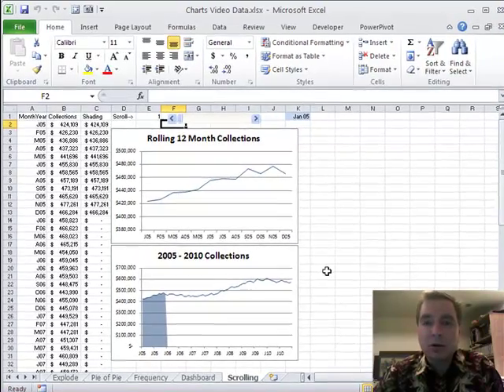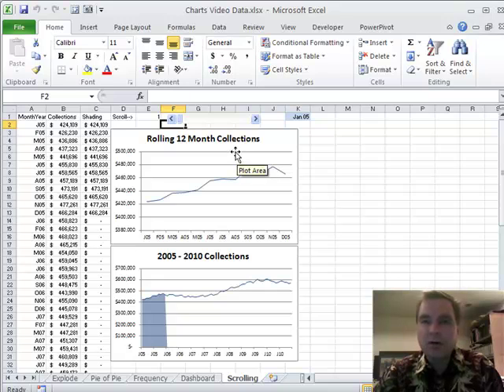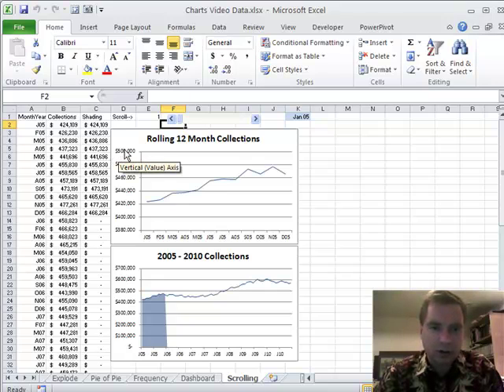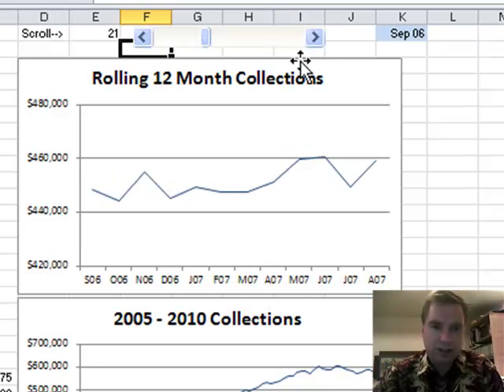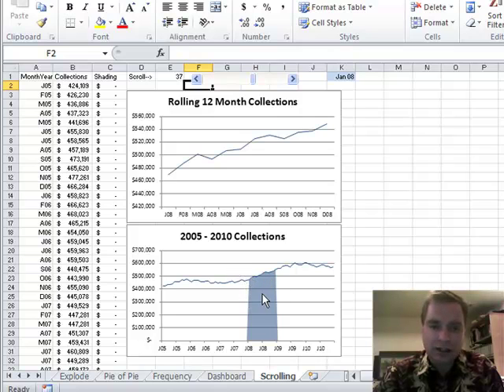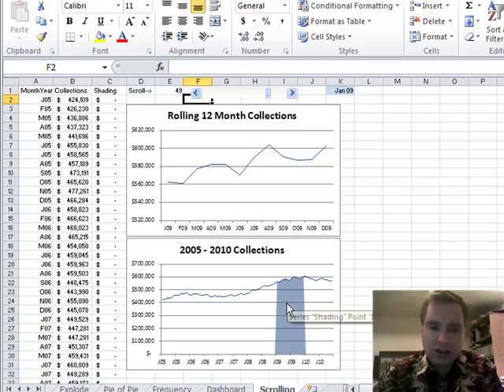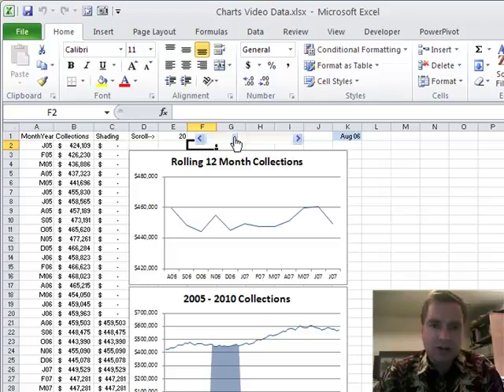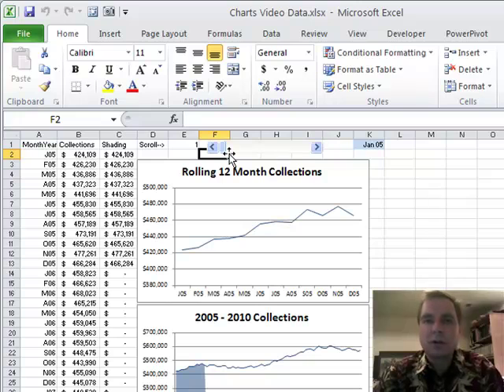Excel Video 133 Scrolling Chart Overview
Excel Video 133 spotlights one more cool chart before we move on to other Excel topics.  Credit for this idea goes to Bill Jelen and his Charts and Graphs for Microsoft Excel 2010 book.  In this video I'll give you an idea of how a scrolling chart works.  In coming Excel Videos, we'll take the two charts apart and show you how they work together.

The idea of a scrolling chart is that as the top chart shows a small range of data (one year of monthly collections in our case), the bottom chart scrolls along and shows the user where the data fits in a larger set of data (6 years of collections data).  As you move the scroll bar to move the data range, both the top and the bottom chart adjust based on the scroll bar.

Even if you don't fully implement everything it takes to make the two charts scroll together, there are several tricks worth knowing as you create your own charts going forward.  We'll go to work on the data in the next video.  I look forward to seeing you then.